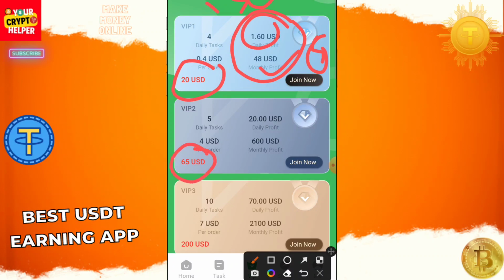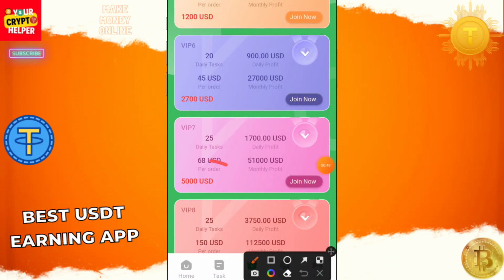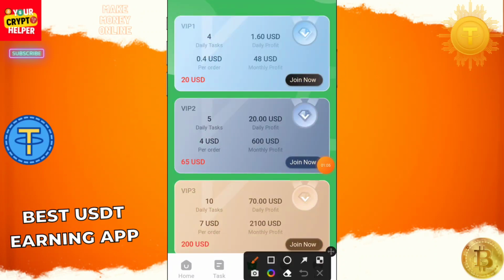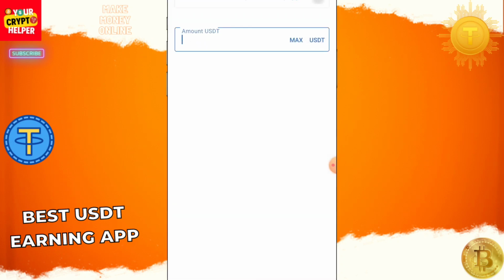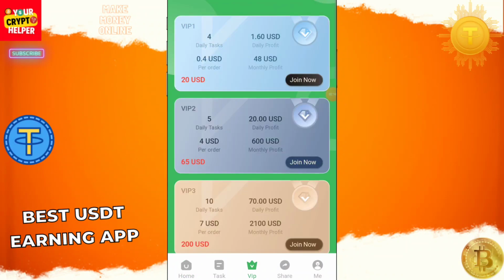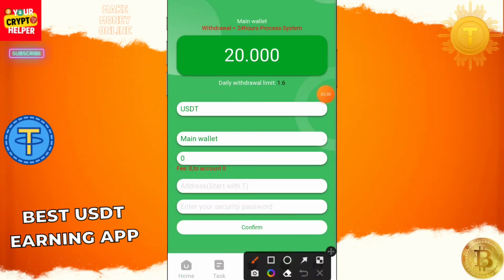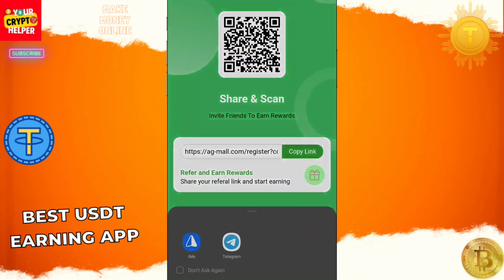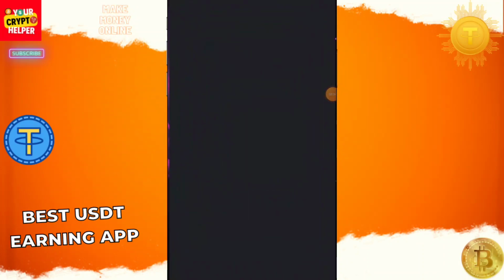🔥New Usdt Earning Site || Usd Mining Site 2023 Without Investment || Usdt Earning Website✨free usdt🤑